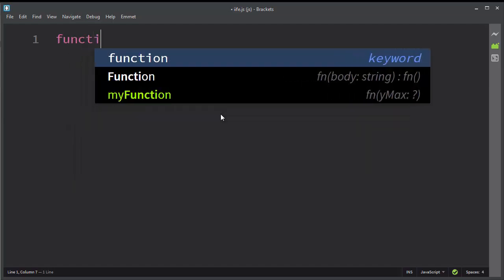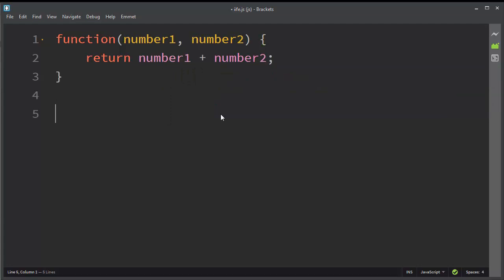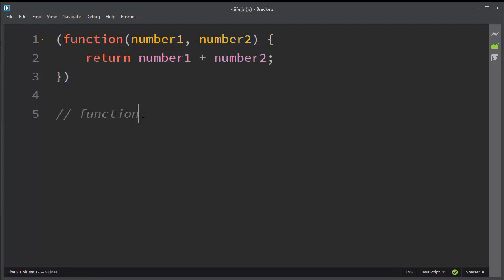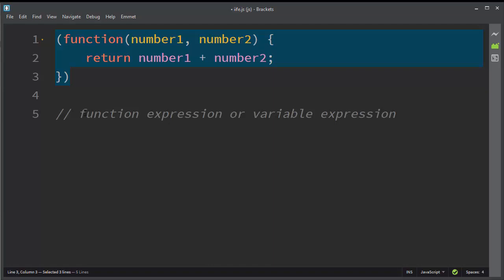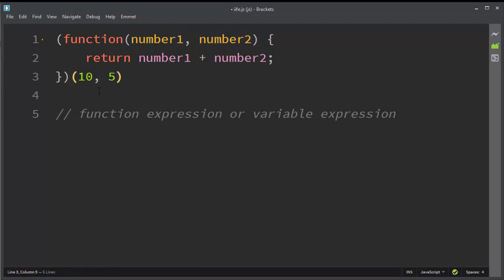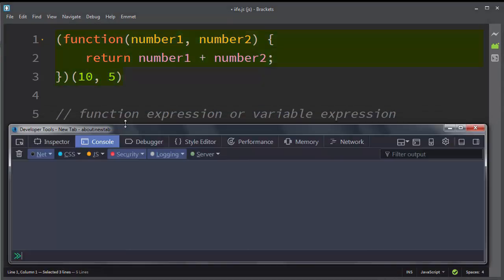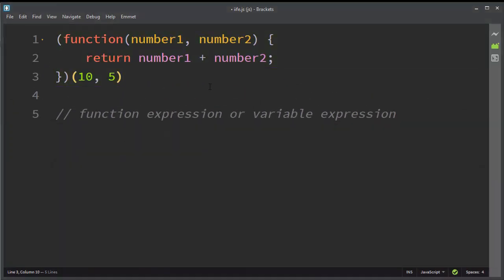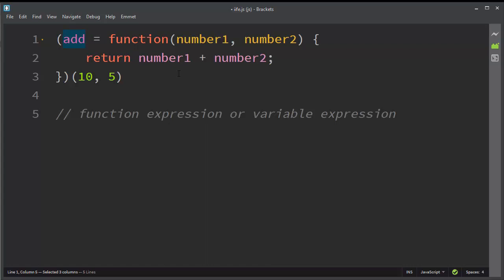Immediately Invoked Function Expression in JavaScript How to call immediately an anonymous function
Immediately Invoked Function Expression in JavaScript ES6,  IIFE,  how to call immediately an anonymous function in JavaScript